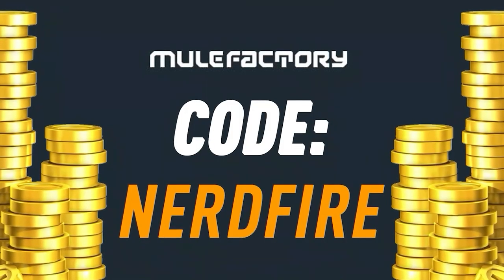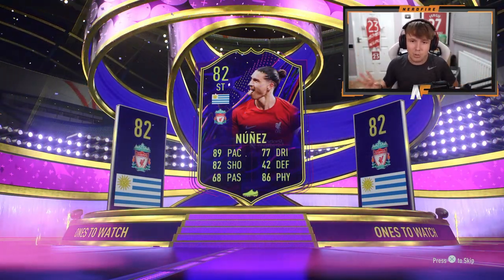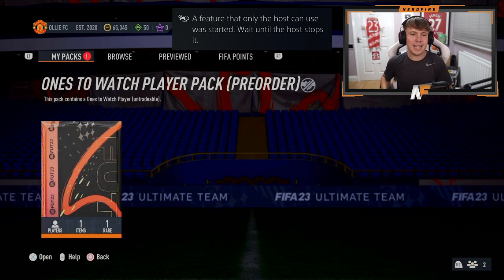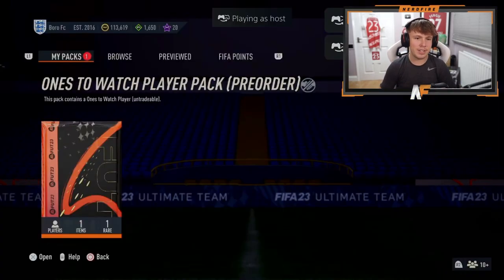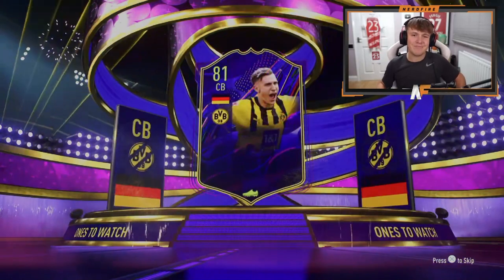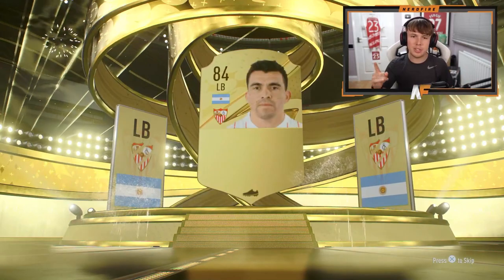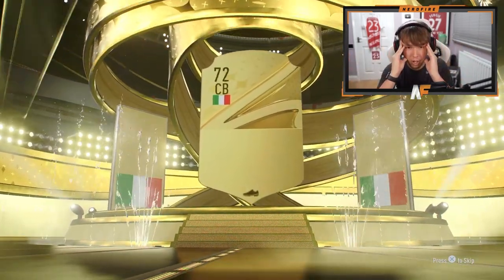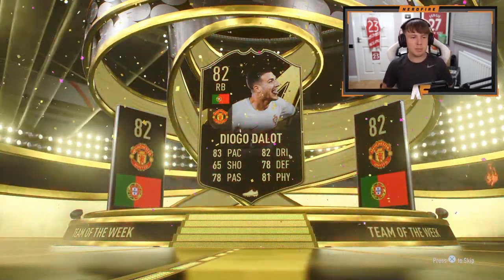Opening 10x FREE OTW Guaranteed Packs...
Hello and welcome to this video with me, Nerdfire. In this video, I opened a load of the OTW Pre-Order guaranteed packs!

fifa 23 ultimate team,nerdfireyt,free otw pack fifa 23,fifa 23 otw guaranteed packs,fifa 23 otw free opening,first fifa 23 otw guranteed pack,fifa 23 otw sbc,ones to watch free pack fifa 23, otw fifa 23,ones to watch,nerdfire,rtfm,itshaber,Bateson87,Castro1021